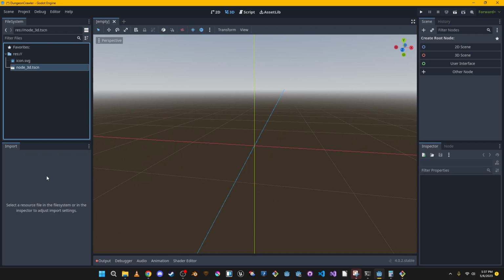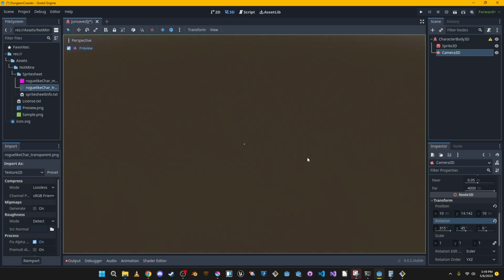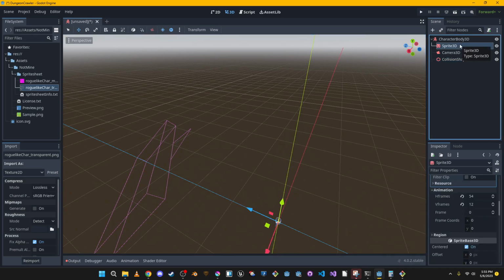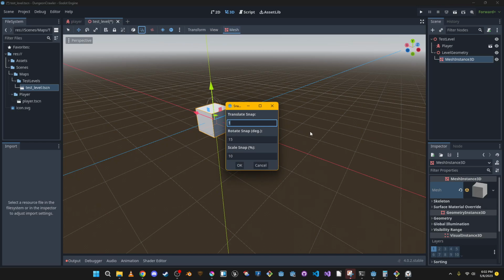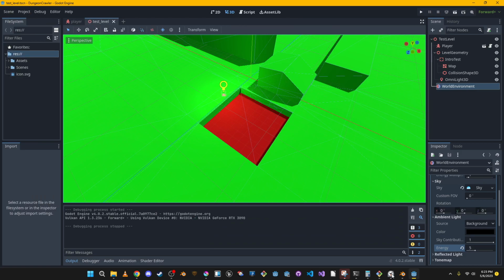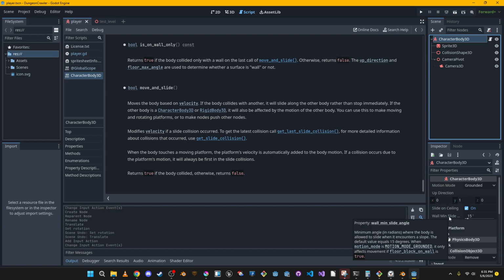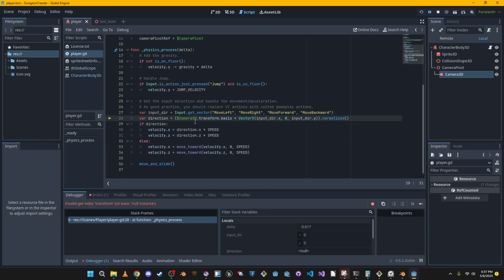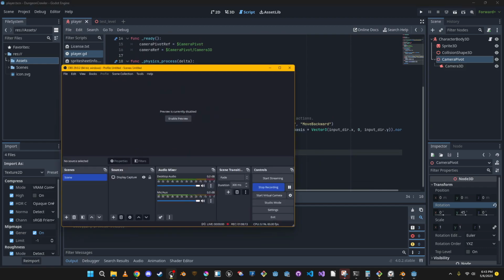Player Setup - Creating a Game in Godot From Scratch - Part 1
Setting up the basic player scene. Will be able to pan around, rotate around a pivot point, and movement is already applied.

NOTES
* The main branch will always be the most up-to-date code.
* The PR version will contain all the changes I make each day.
* The tag version (from now on) will be tagged every 5 days (every 5 commits/PRs to reduce the number of tags? If it is better to tag every day let me know.)